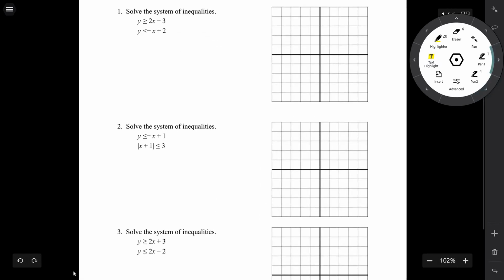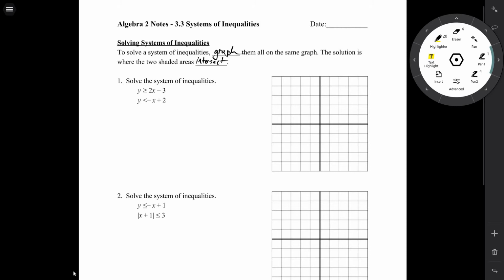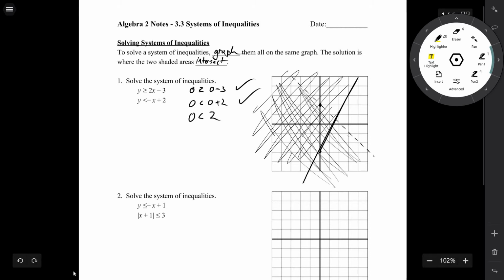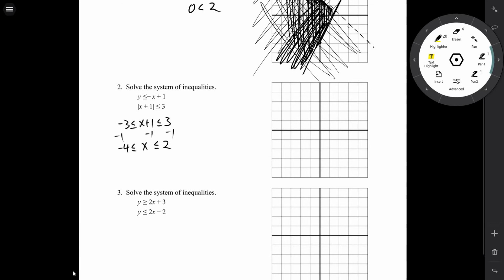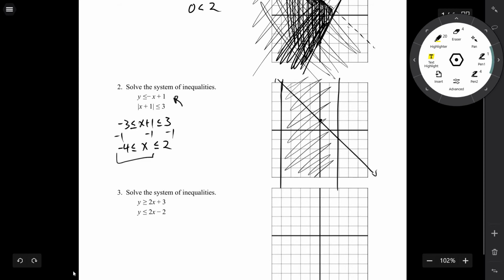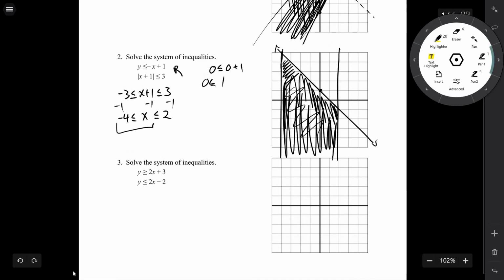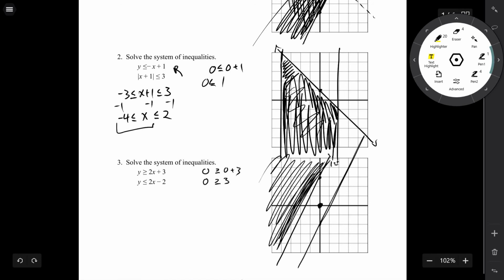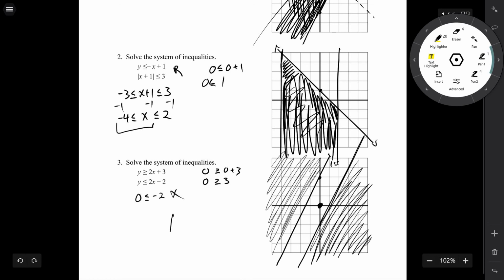Algebra 2 Notes 3.3